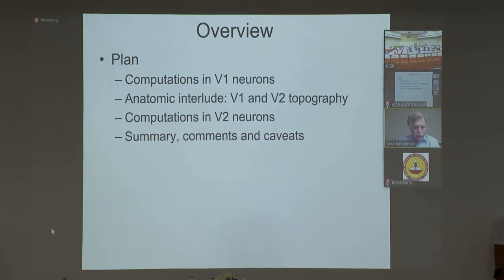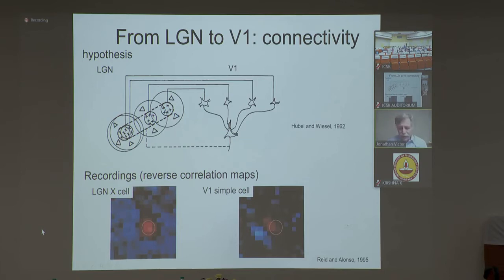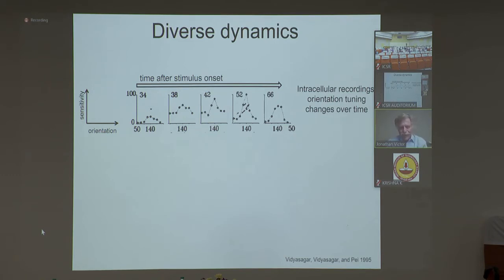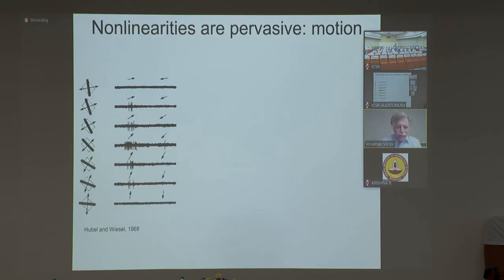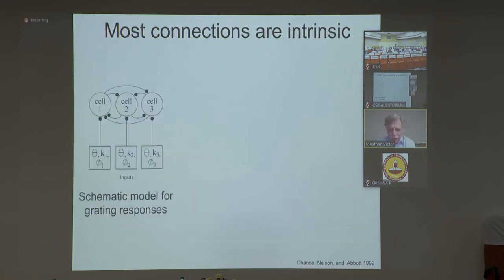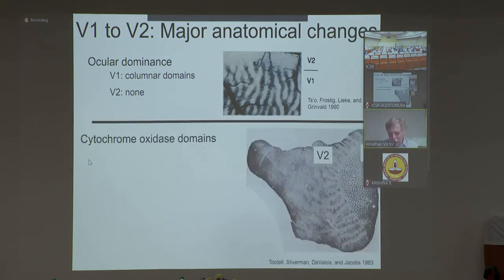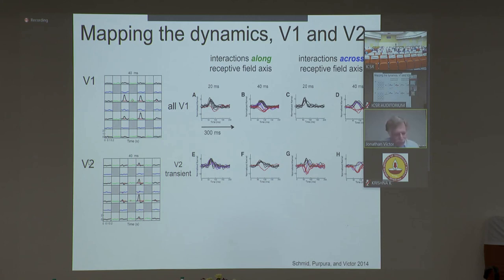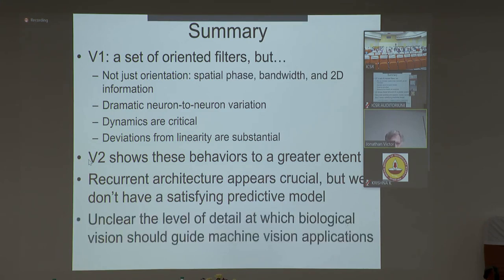Early cortical pathways by Prof Jonathan Victor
Cornell University, USA.
Prof Victor talks about the pathway of visual signals through the primary visual cortex